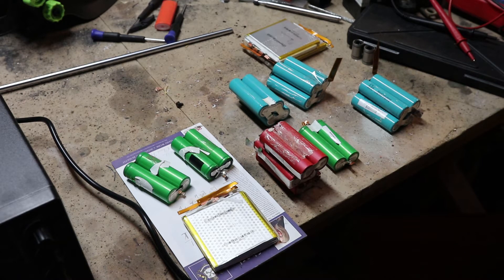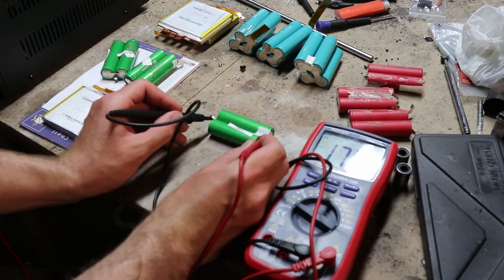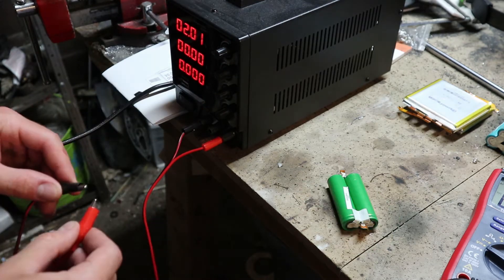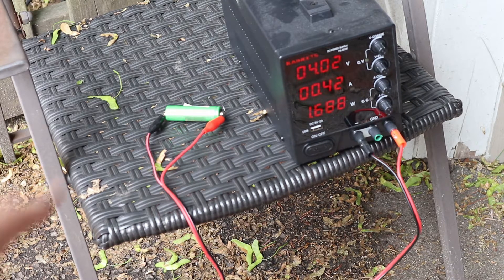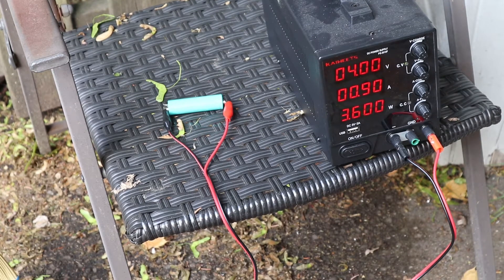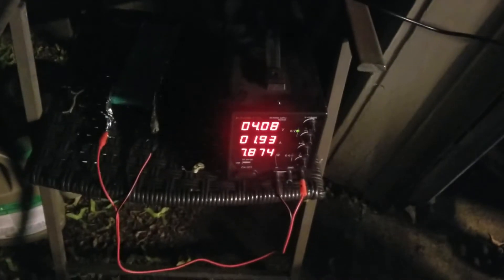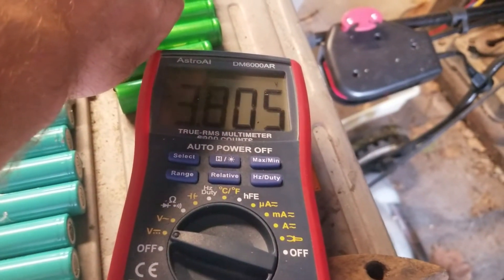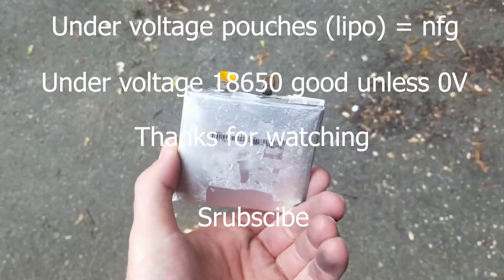Reviving Dead Lithium Batteries with Bench Power Supply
Recharging under-voltaged  Lipo(pouches) and Lion (18650) batteries with a bench power supply.

Technique:
 slowly raise charging voltage to full charging voltage (around 4.1 V) while monitoring charging current, so that it does not get too high.

Recap of findings:
18650 cells are able to hold charge if they are not undervoltaged too severely. Cell near 0 Volts would not hold charge well.

Lipo pouches experienced swelling after being recharged from 1.76 V.